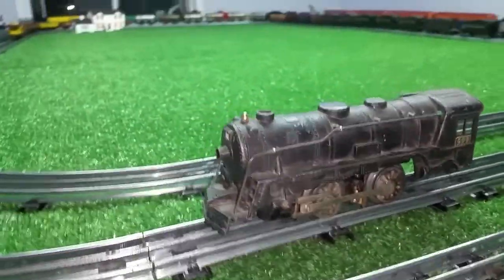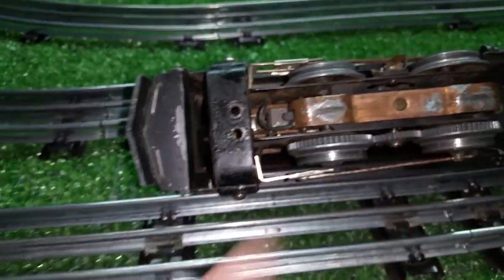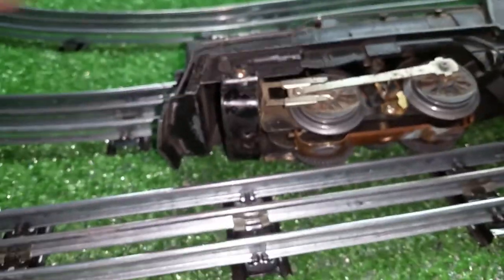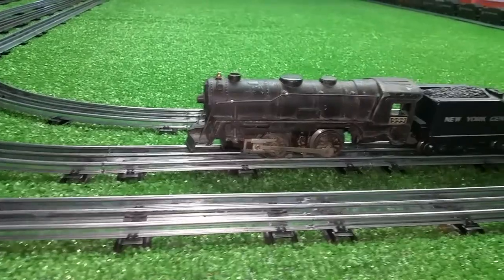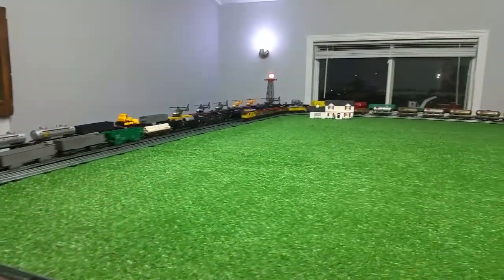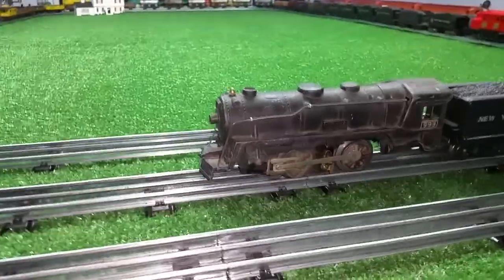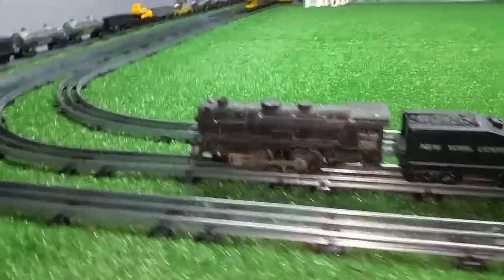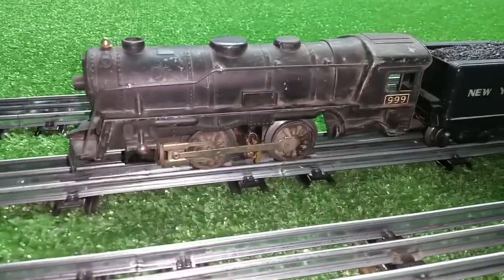MARX 999 / EBAY 8 BUCKS / RUNNING / FIRST TRACK TEST